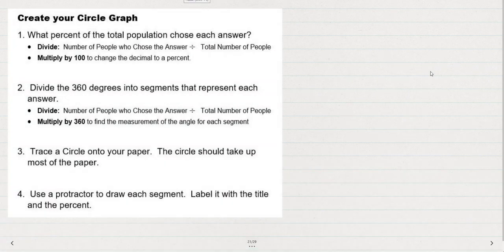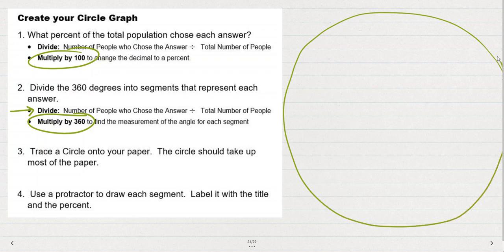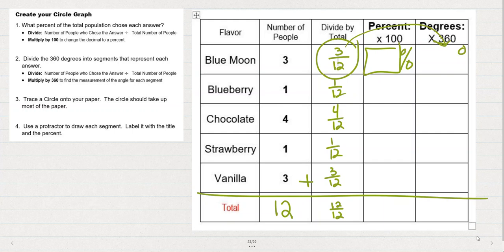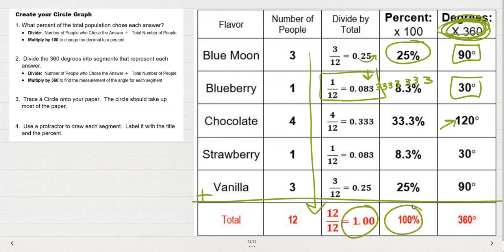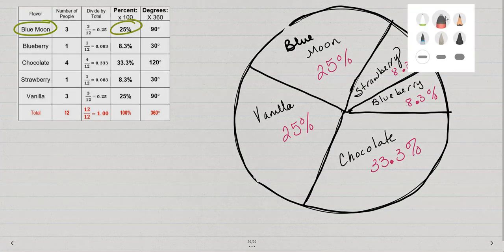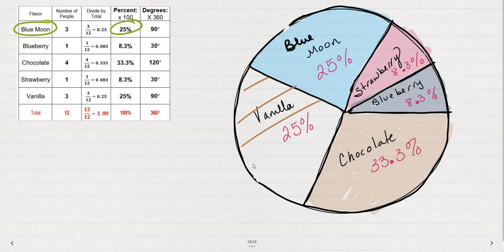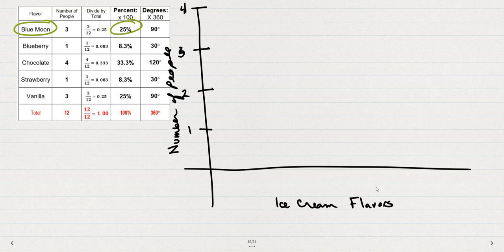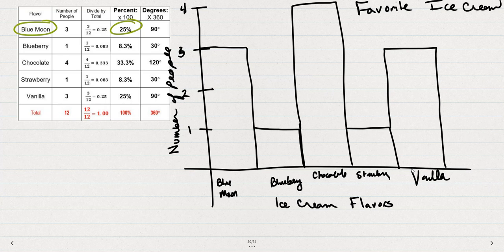Create a Circle Graph and Histogram